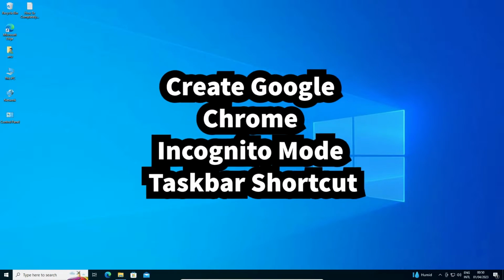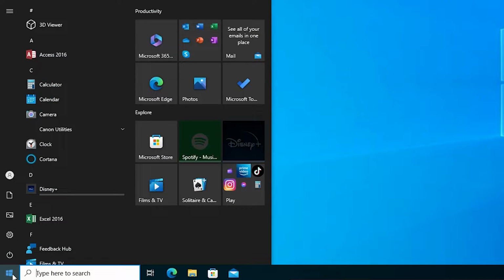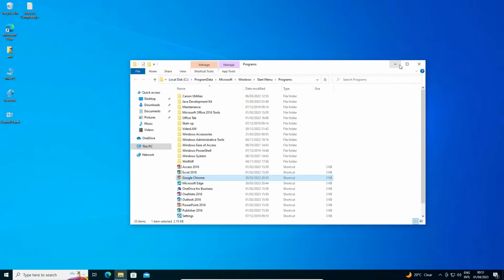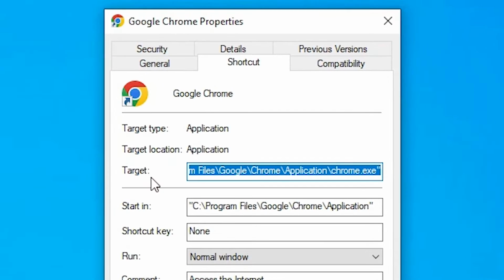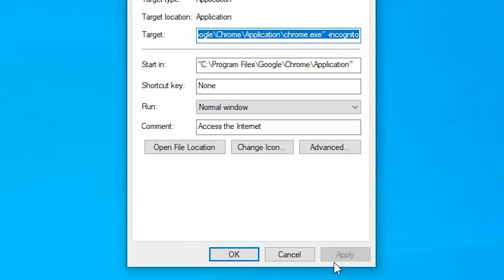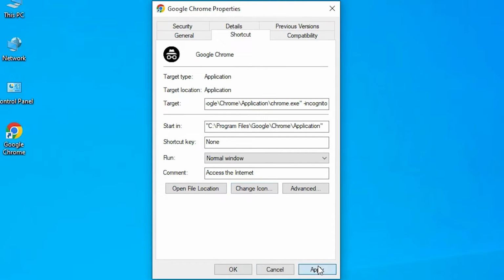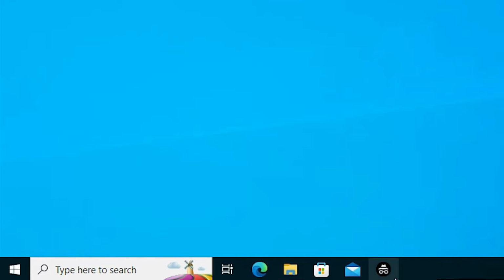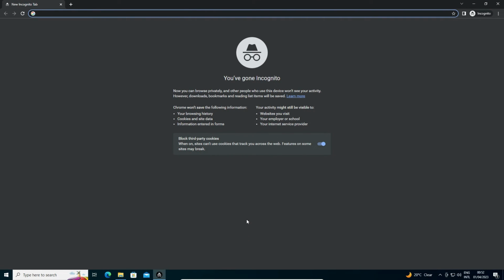How to Create Google Chrome Incognito Mode Shortcut in Windows 10 Taskbar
Do you use Google Chrome's Incognito mode frequently and wish there was an easier way to access it? Look no further! In this tutorial, we'll show you how to create a Google Chrome Incognito mode shortcut in your Windows 10 taskbar, making it quick and easy to switch to Incognito mode whenever you need it.

We'll guide you through the process step-by-step, from creating the shortcut on your desktop to pinning it to your taskbar for easy access. You don't need any special technical skills to follow along with this tutorial, and you can have your Google Chrome Incognito mode shortcut set up in just a few minutes.

Whether you're concerned about your privacy or just want to keep your browsing history separate from your regular browsing sessions, this tutorial is for you. So why wait? Let's get started and create your Google Chrome Incognito mode shortcut in your Windows 10 taskbar today!